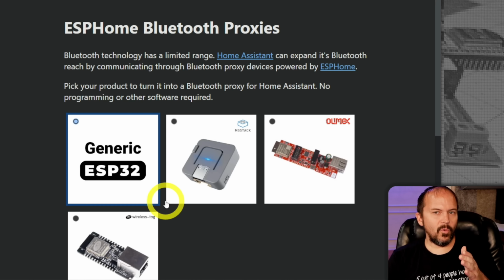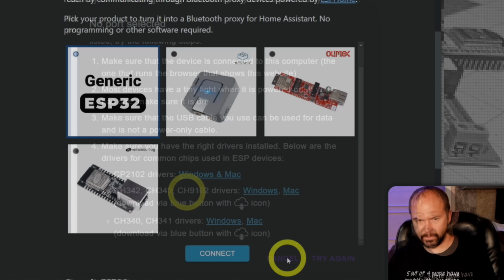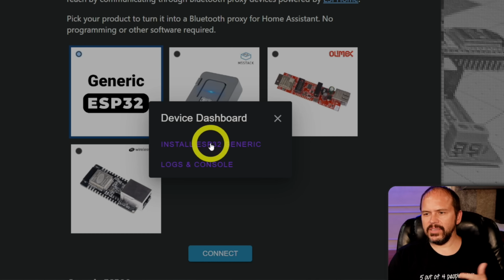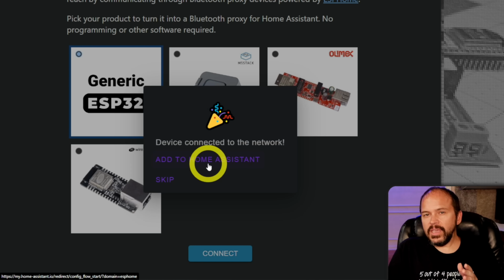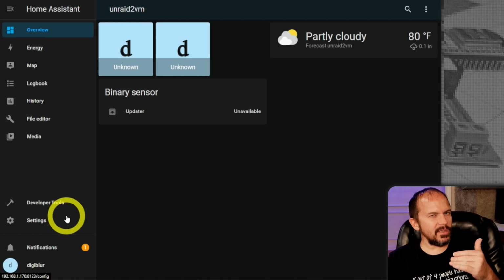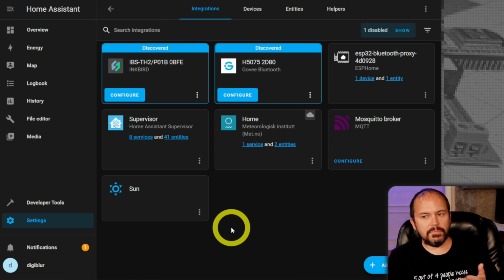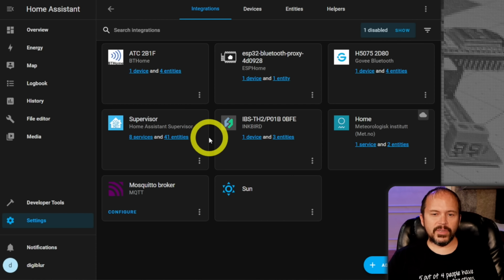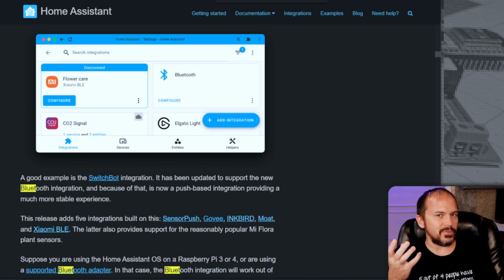How To Make a Home Assistant Bluetooth Proxy | EASY NO Soldering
How to install Home Assistant Bluetooth proxies around the home to pick up all your bluetooth sensors without any USB dongle issues - ESP32 Nodemcu

⚡Sensors
Xiaomi (Ali)
Inkbird Freezer
Govee Display
Switchbot temperature and humidity

⚡ESPHome YAML Code for existing installs
esp32_ble_tracker:
  scan_parameters:
    active: true
bluetooth_proxy:
  active: true

00:00 Intro
01:14 Which ESP32?
04:28 Install Bluetooth Proxy
07:55 Add to Home Assistant
10:00 Closing